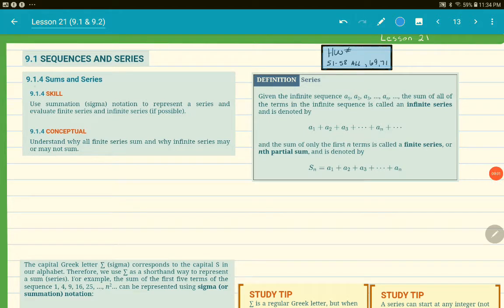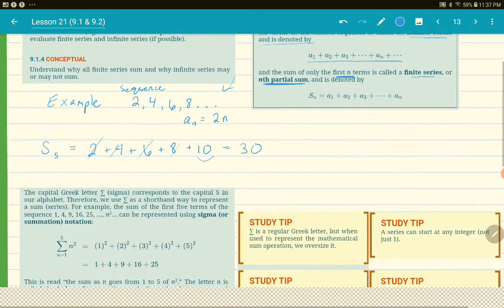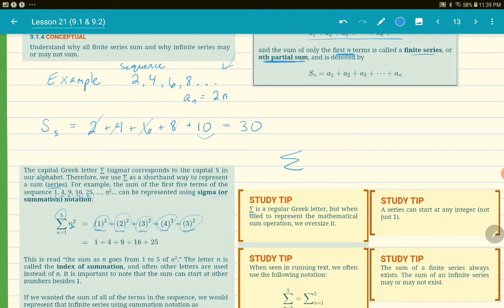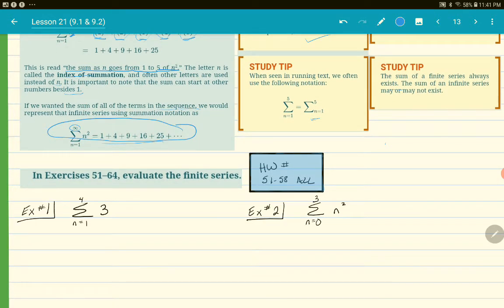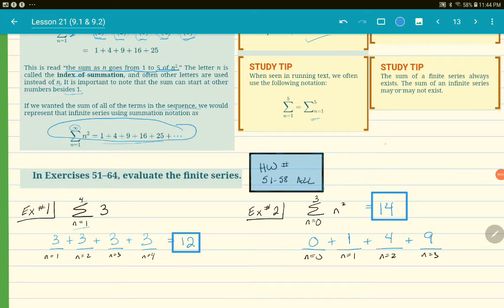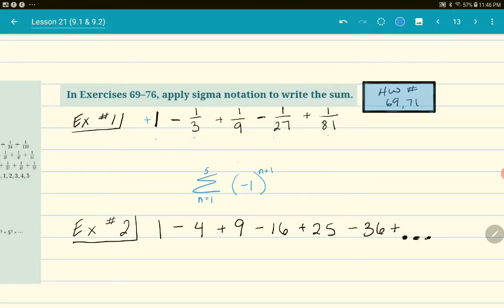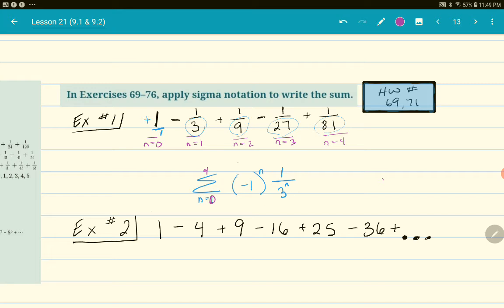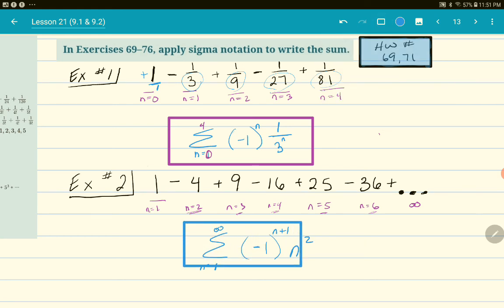9.1.4: Sums & Series (51-58, 69, 71)